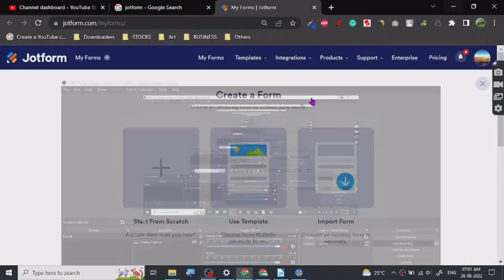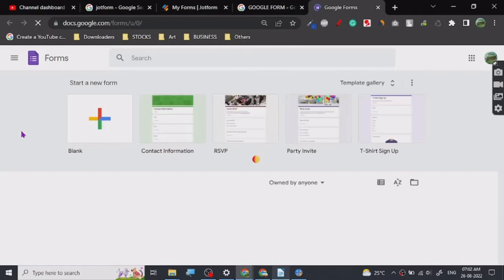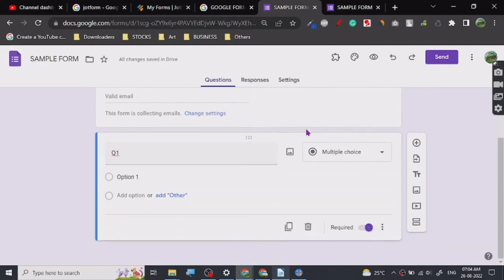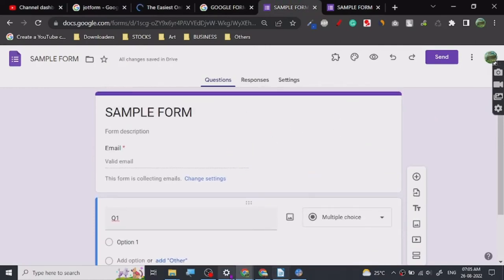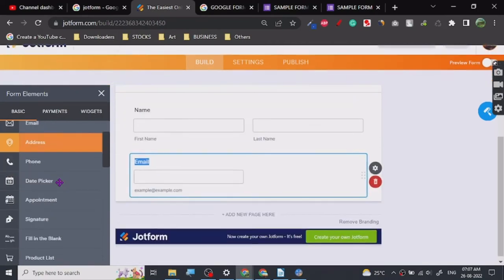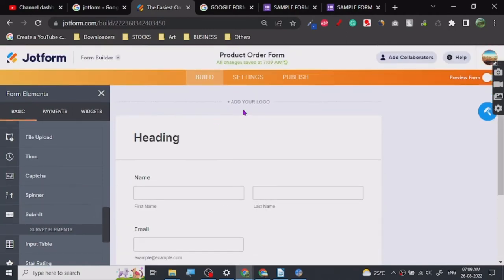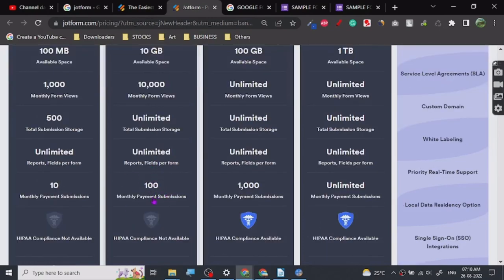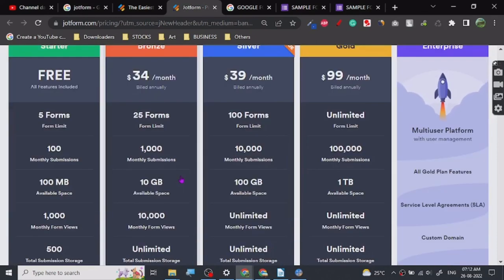🚀🚀MAKE BEAUTIFUL FORMS WITH JOT FORM 🚀🚀